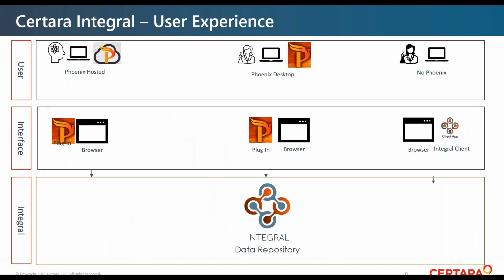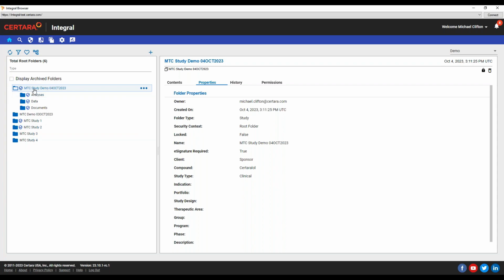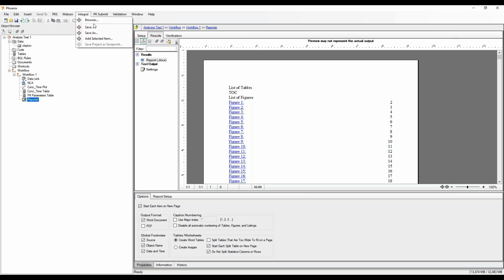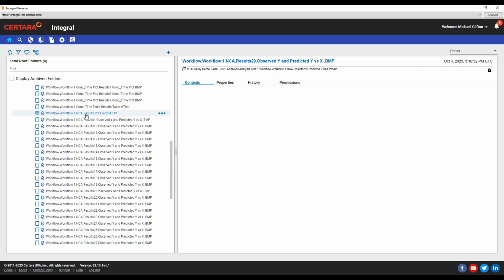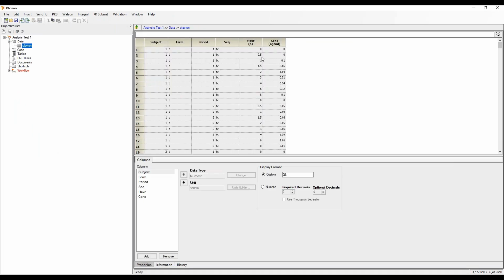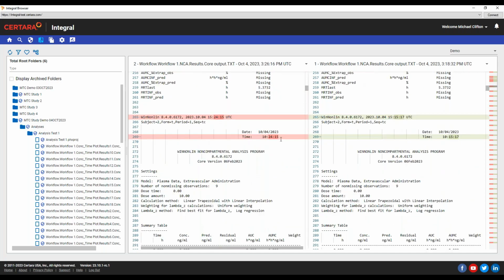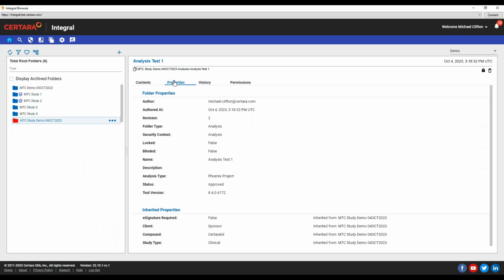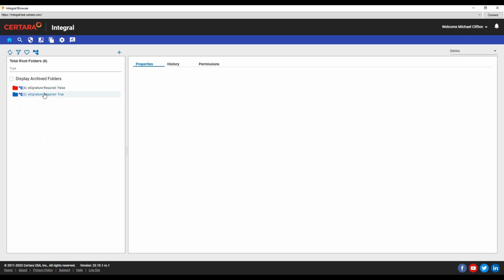Learn how Certara's Integral streamlines PK-PD workflows & ensures compliance w reg requirements